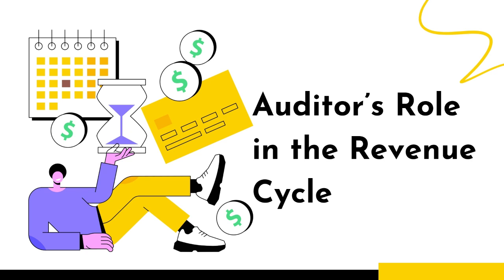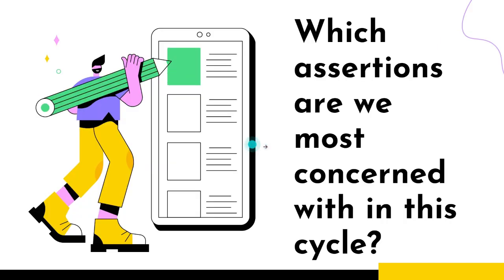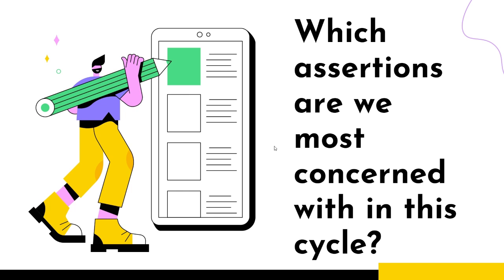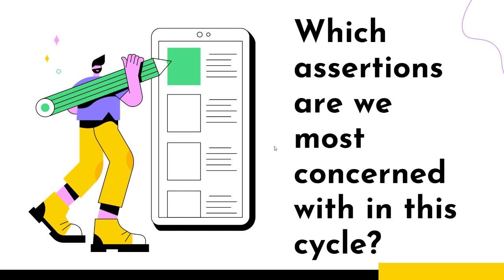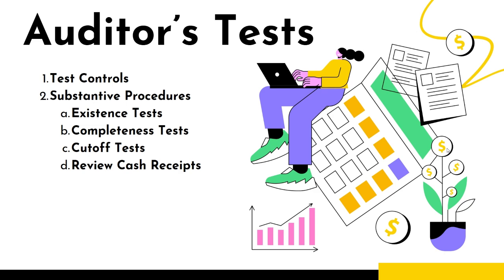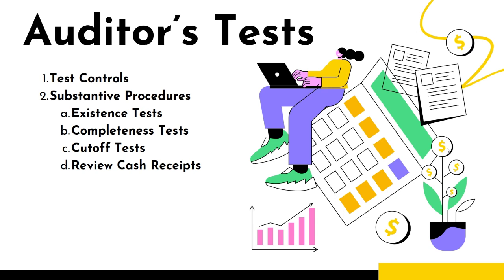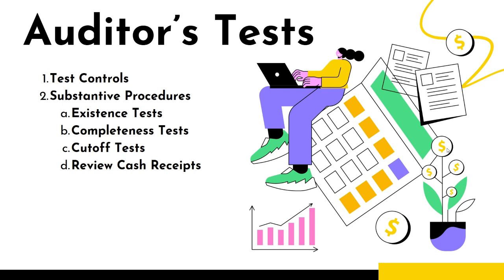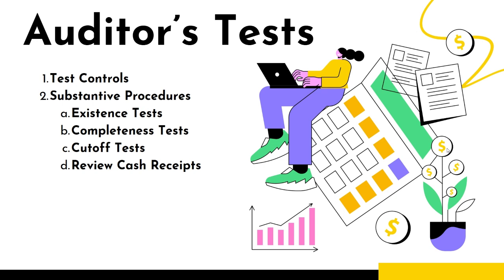Ch. 07.03 - Auditors Role in Revenue Cycle